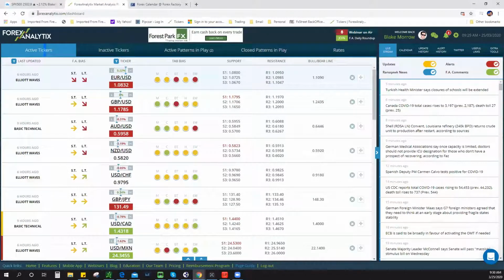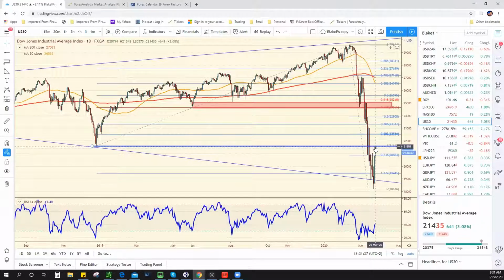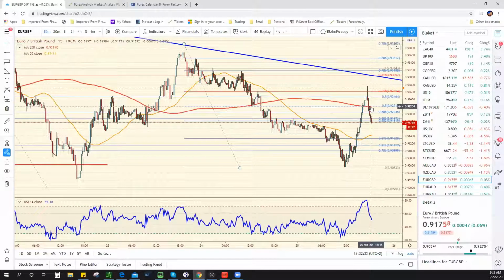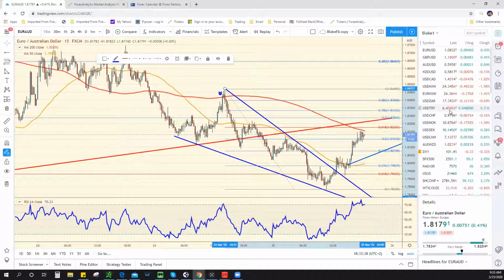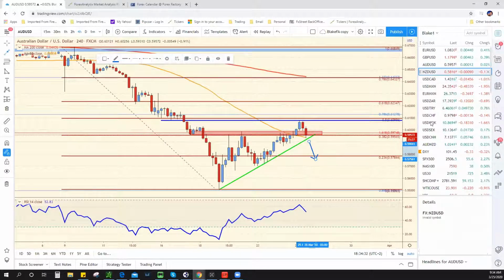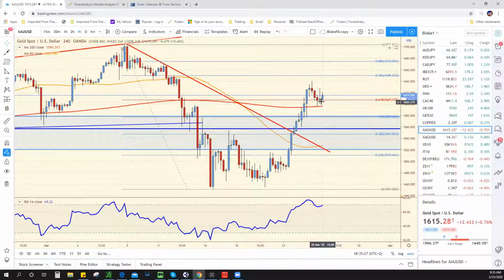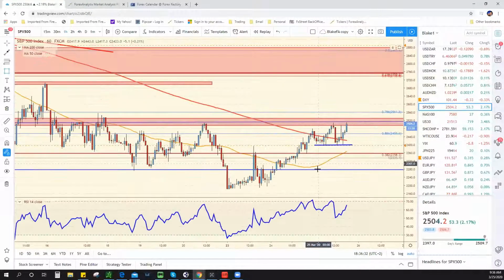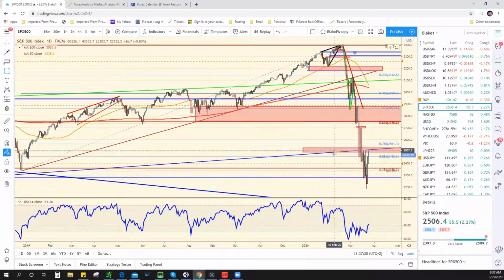Daily Roundup March 25th 2020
The Daily Roundup Webinar of ForexAnalytix. Blake Morrow reviews the intraday market developments and price action and what's to come in Asian trade.